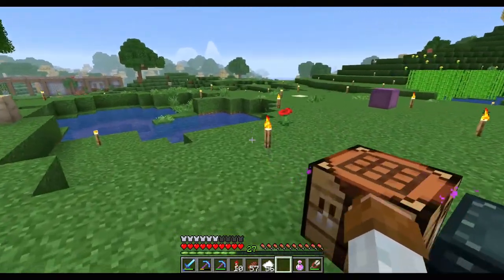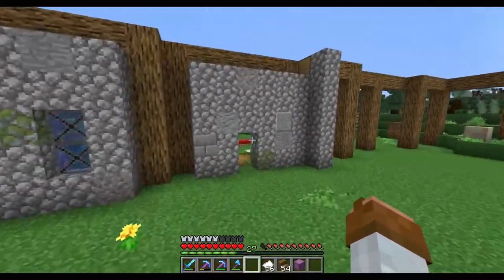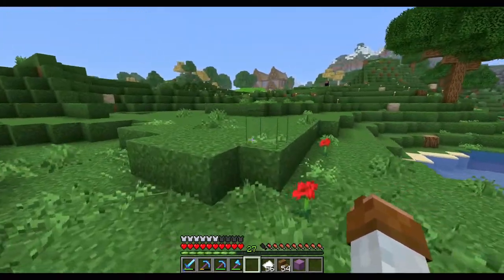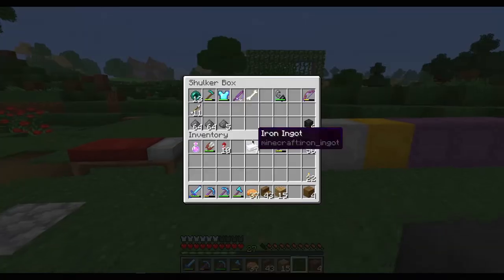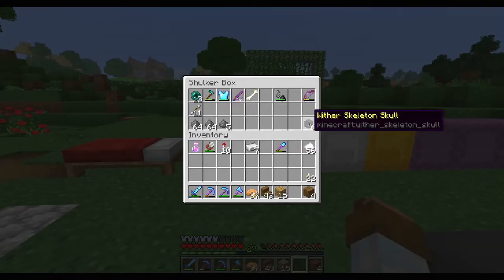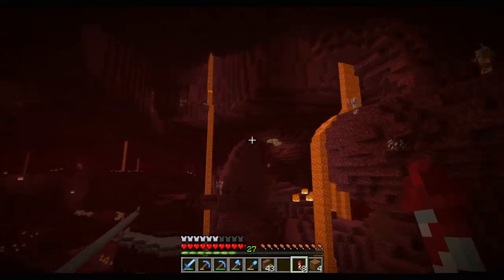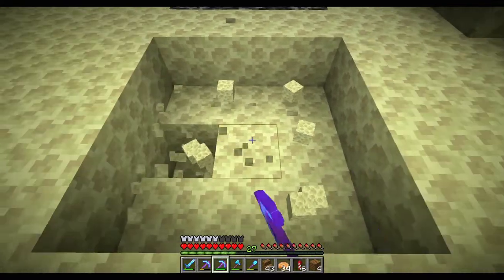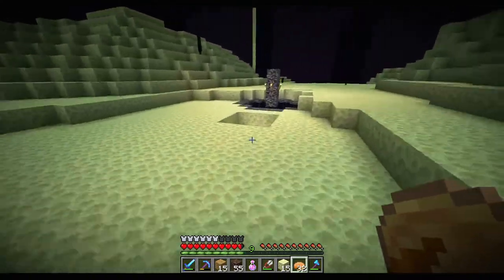Minecraft ::: The Den #13 - Nether Star & Wall | Minecraft 1.13.2 SSP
Today on The Den, I am showing what I have tried to record, as well as getting my hands on that beautiful Nether Star.
Version:

Minecraft 1.13.2
Optifine: HD_U_E4
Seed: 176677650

1: No ’’easy’’ food – no bread, steak, potatoes or something like that. Pimpkin pie, cake and those types of food are allowed.
2: No enchantment table! From the AFK-fisher, we are only allowed to use mending. We need villagers to enchant our tools.
3: No armor for the first 5 episodes.
4: Starting from episode 3, ending on episode 8, there will only be night time.
5: No replanting trees until episode 10 or 20. I wanna see how much wood I use.
We are also going to be adding lore and that kind of good stuff to the world, for each and every town/village/hamlet we make, with the exception of the spawn area. Everything will be buildt because it has a function in the world!